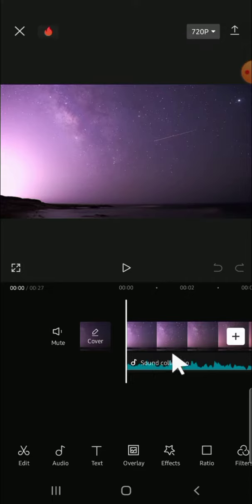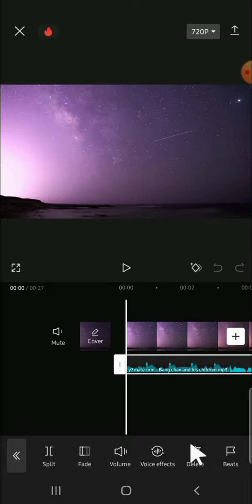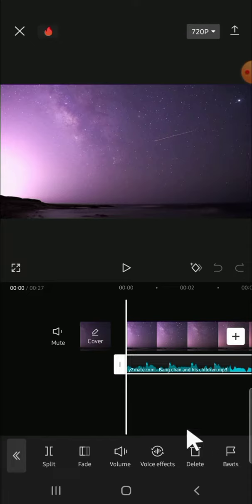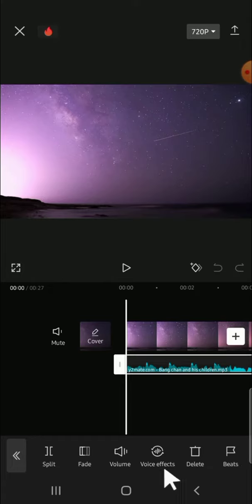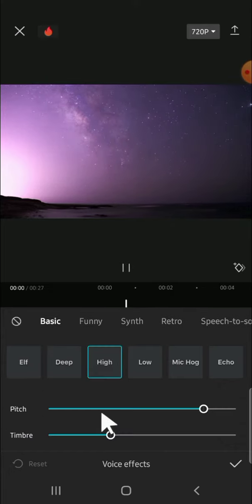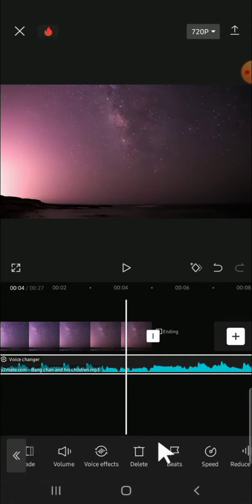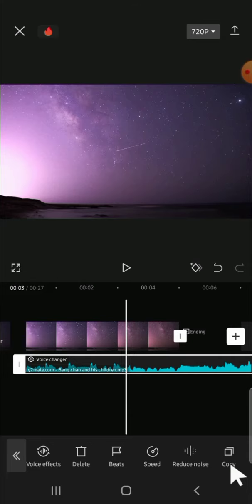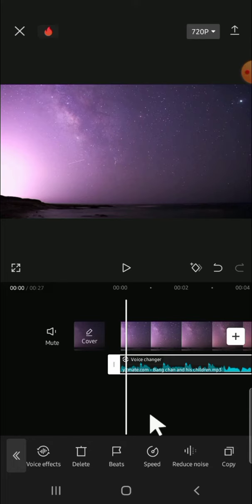Struggling with Audio? How to Edit Audio Tracks in Capcut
Tired of audio issues in your videos? Whether it's background noise, uneven volumes, or the need to add a special touch to your audio, this tutorial is your solution! Learn how to master audio editing in Capcut and take your video's sound to the next level.